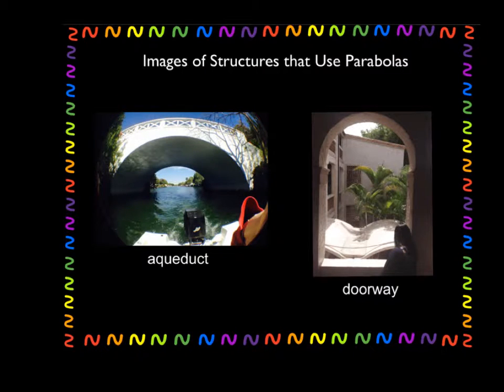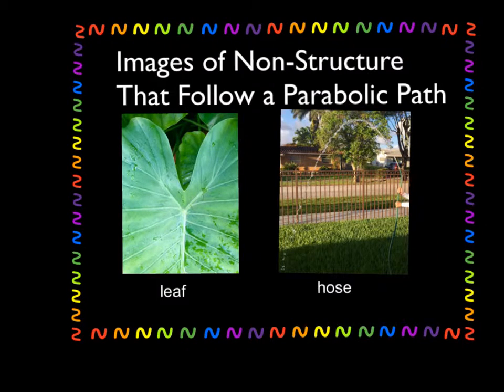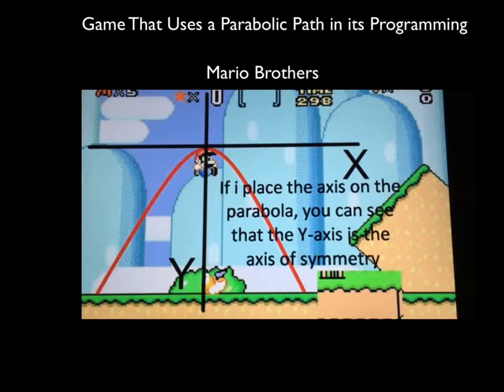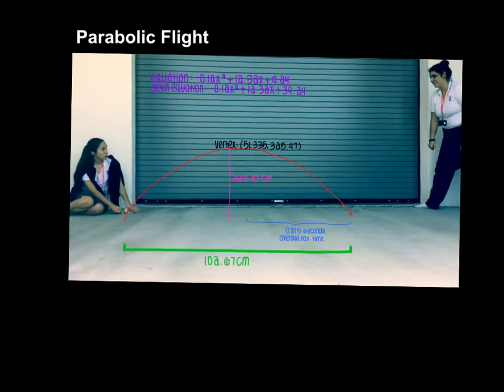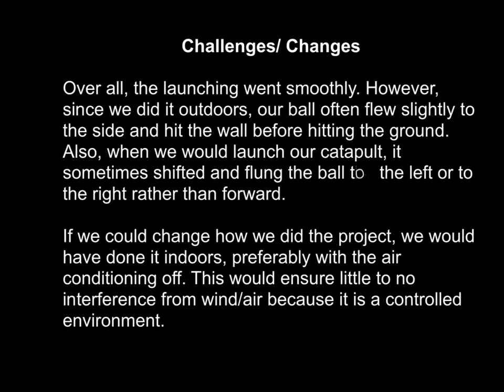Parabolic Flight Project